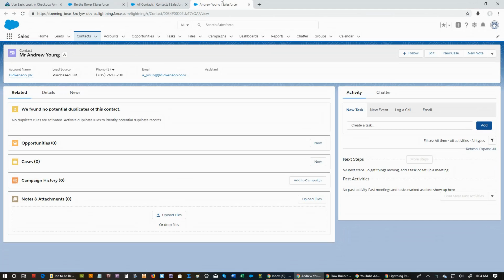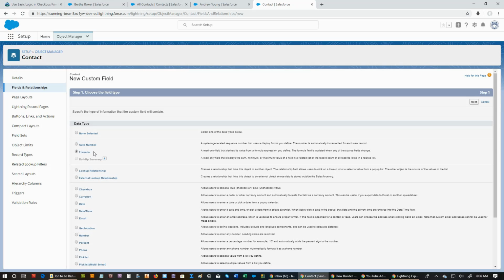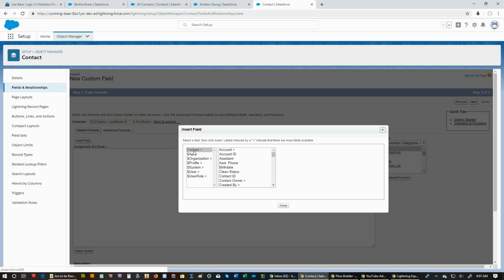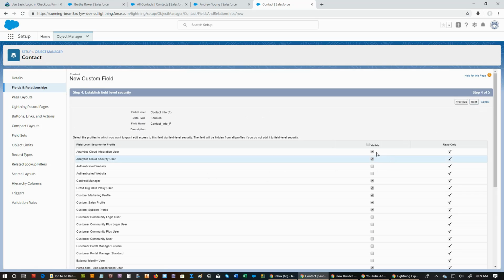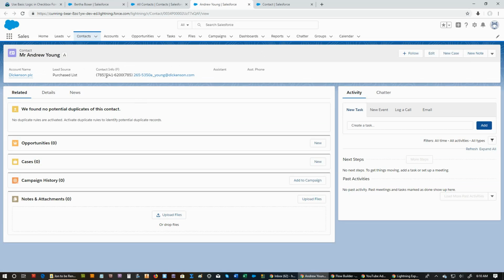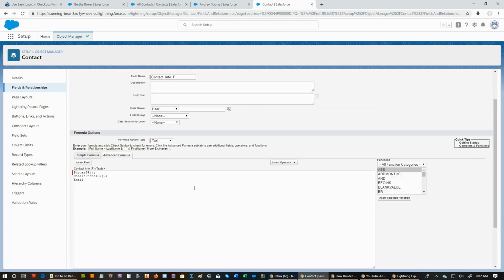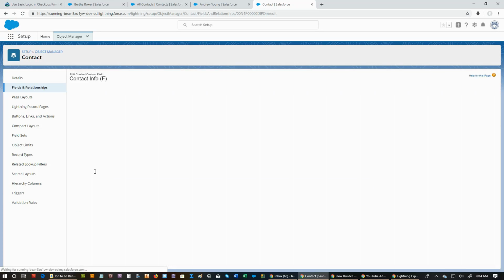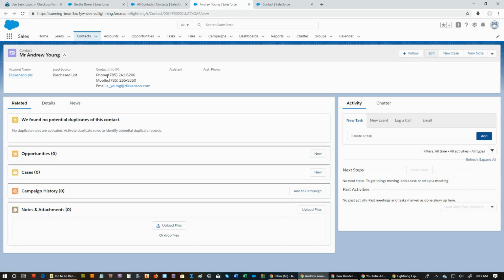Lesson 7 Formula Contact Fields